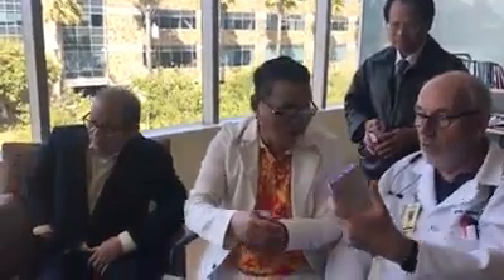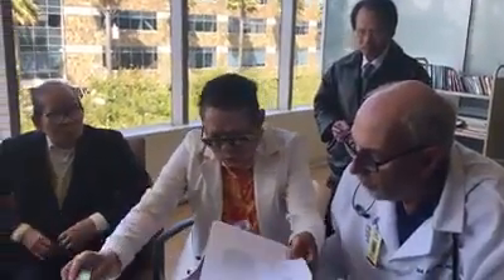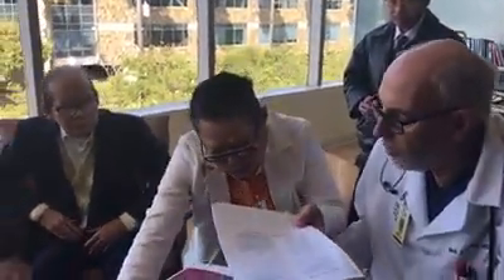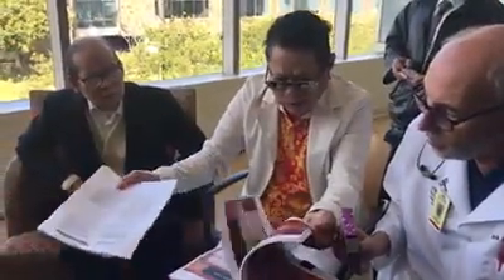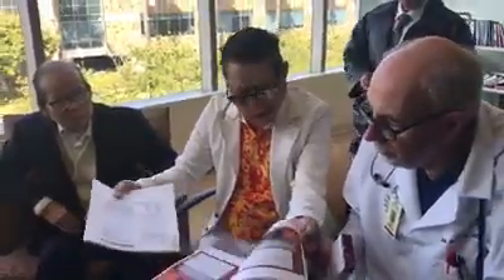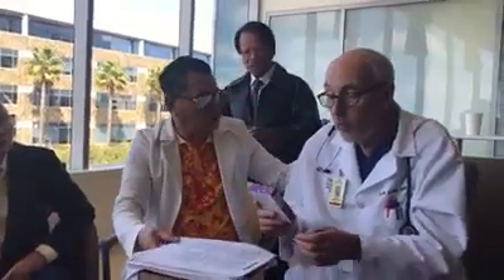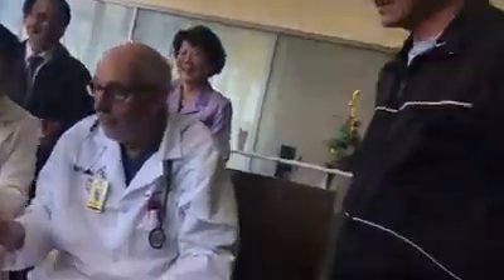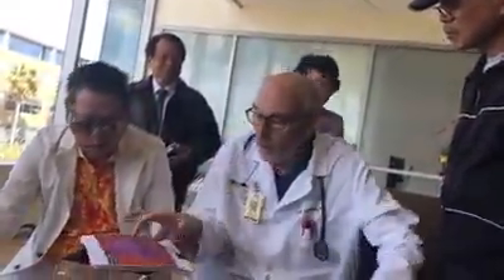Hoàng Kiều và thuốc chửa bệnh Lý Tống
Loc Le

Tin mới nhất: ông Hoàng Kiều cùng bác sĩ Michael Đào đến thăm chú Lý Tống trưa nay Saturday March 23-2019. Ông Hoàng Kiều đích thân mang tới những loại thuốc đặc biệt của công ty RAAS của ông để chữa trị cho chú. Thật bất ngờ là bác sĩ của bịnh viện Sharp Hospital đã chấp nhận dùng thuốc của ông Hoàng Kiều cho Lý Tống